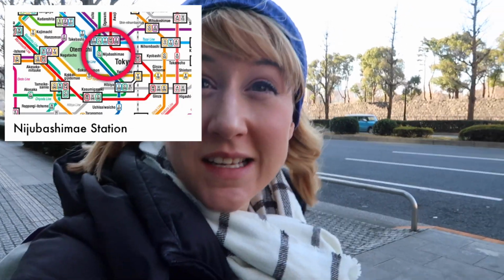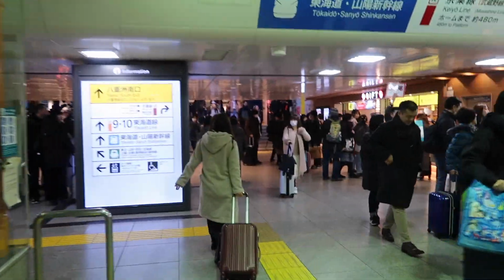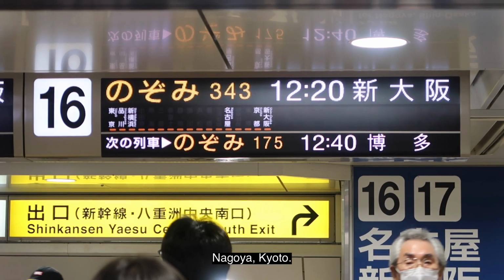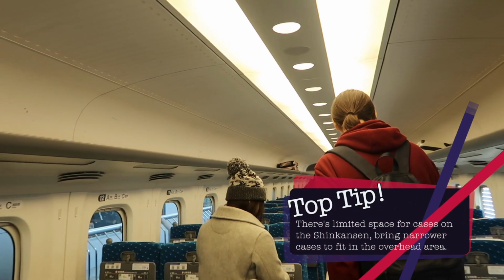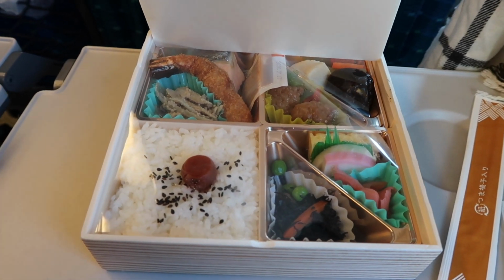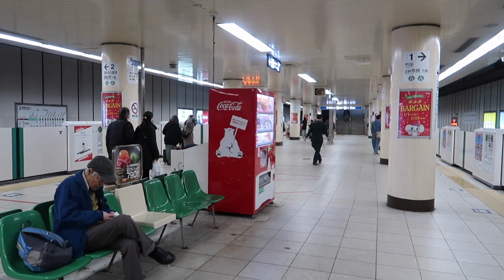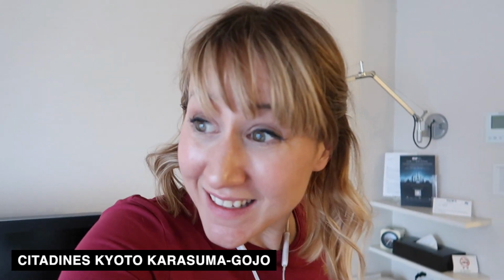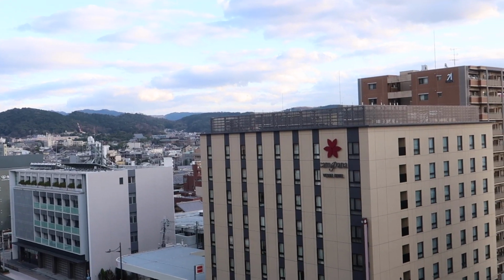Tokyo to Kyoto by Bullet Train and tour of Citadines Hotel in Kyoto! thisNatasha | Shinkansen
Today we're taking a Shinkansen (a bullet train) from Tokyo to Kyoto and having a tour of our Kyoto Hotel: Citadines Kyoto Karasuma Gojo! We go through getting to Tokyo Station, buying food, the Shinkansen waiting area, platforms, bento (ekiben), seating, stations and stops, getting the metro in Kyoto and getting to the hotel!

*** Fact Sources ***
Below are all the links to the places where I check the fun facts and top tips:

*** Equipment ***
Camera: G7X Mark II
Small tripods (manfrotto)
Monopod

DISNEY WORLD, TOKYO, DISNEY, JAPAN, GUIDE, TOUR, VLOGS, DISNEY PARKS, JAPANESE.